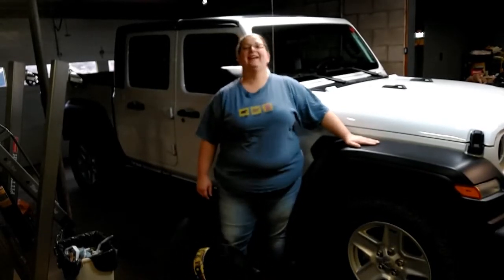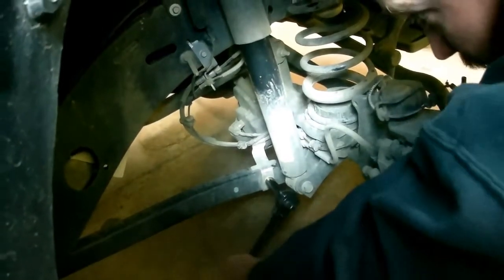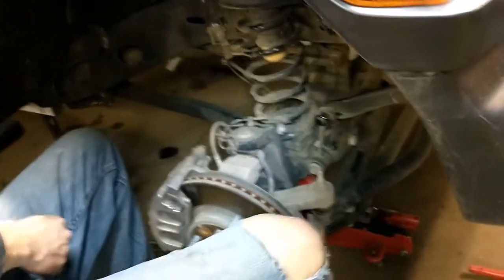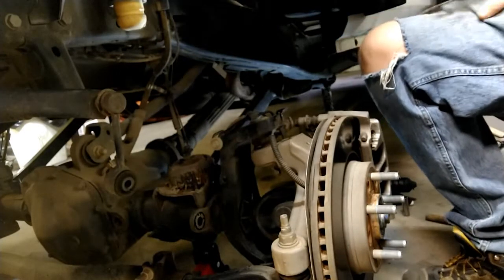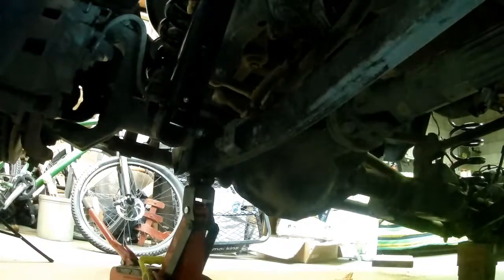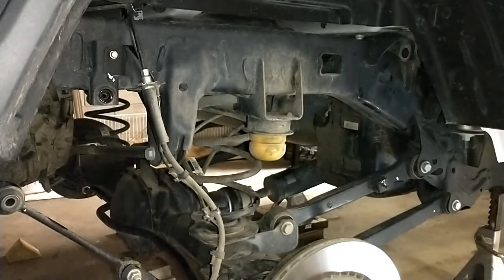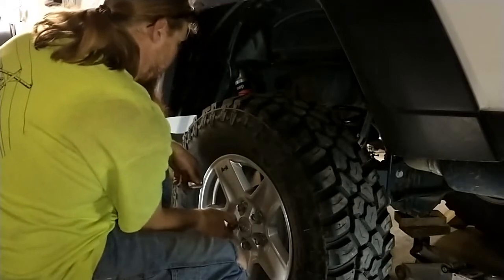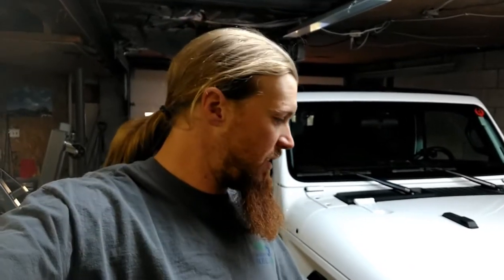Gladiator gets a boost - Rubicon Take Off Suspension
Installing JT Rubicon Springs and Shocks on 2020 Jeep Gladiator Sport